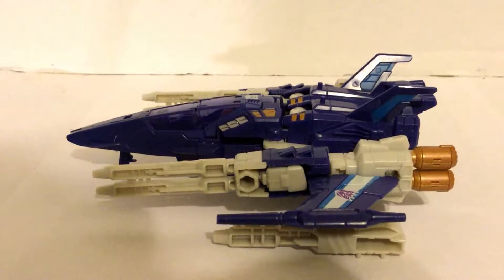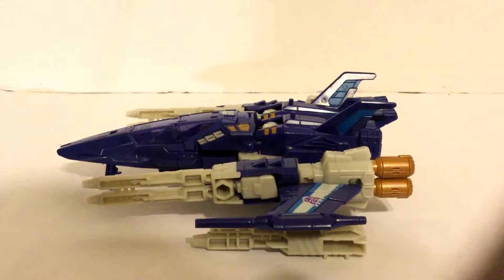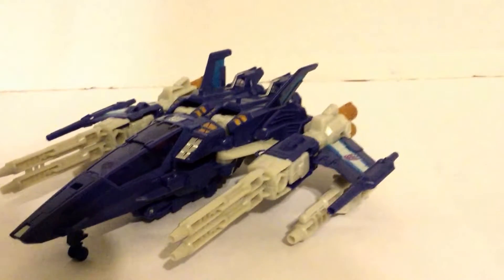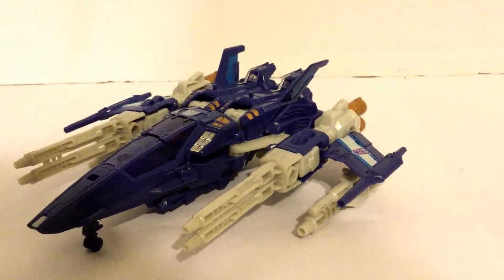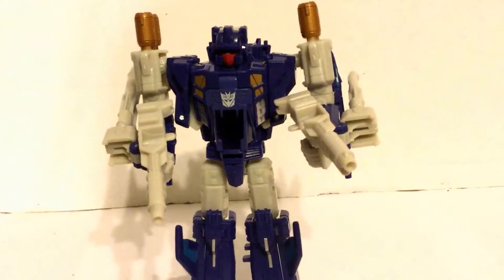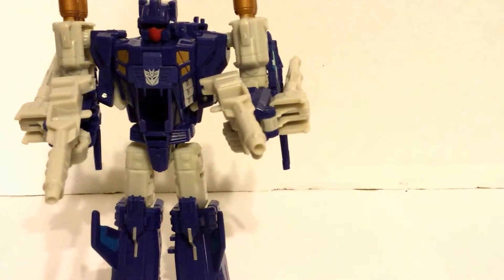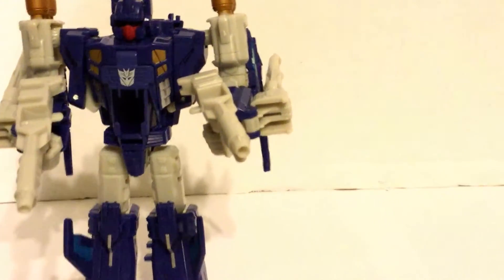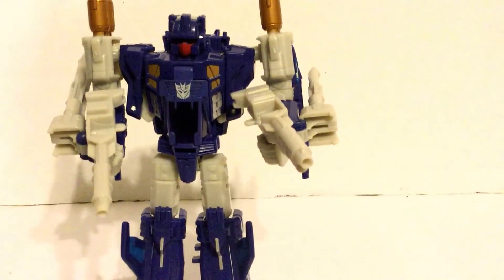Wildman Willis Titans Return trigger happy review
my review of the latest titans returns figure